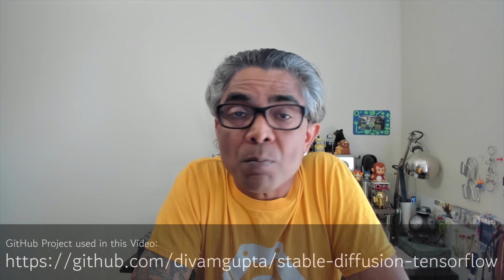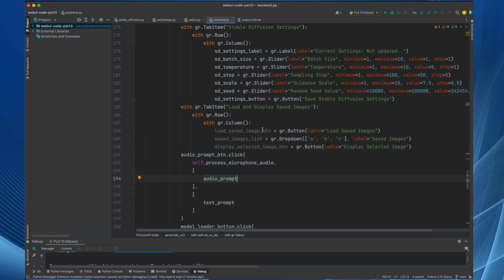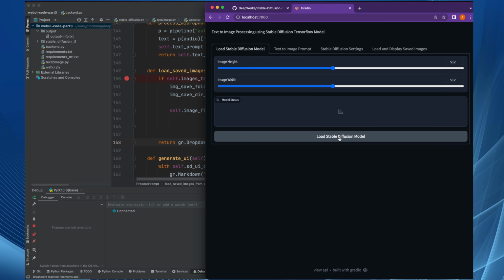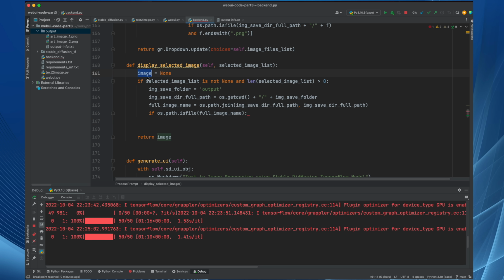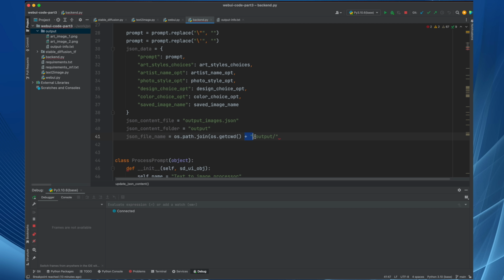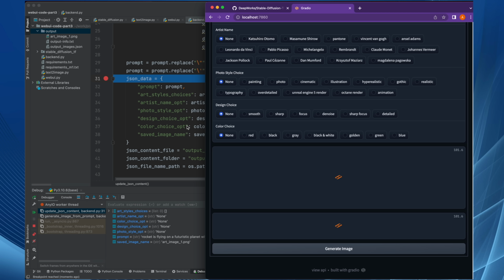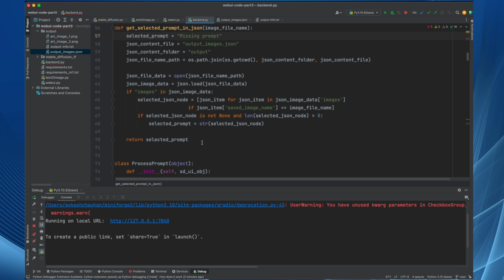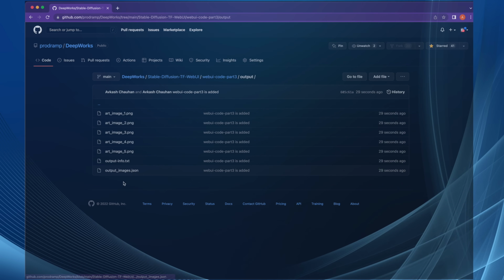Hands-on Coding Lab - Text Prompt UI for Stable Diffusion models - Part 4/4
In this video will are going to learn how to save prompt along with various styles and image to disk and retrieve both prompt and saved image using the Gradio Python library based UI.

- Look for webui-code-part3 folder

- (00:00) Project Introduction
- (00:32) What we will cover
- (04:05) Project Codebase
- (07:40) Image List into Dropdown UI
- (16:15) Show selected saved image
- (23:30) Add JSON for image and prompt
- (36:20) Prompt + Image from Json
- (42:00) No Duplication Img in JSON
- (43:35) Fixing prompt bug
- (49:00) Project Source Code